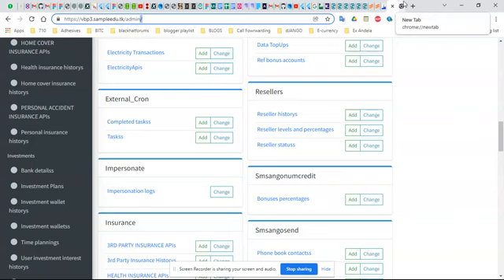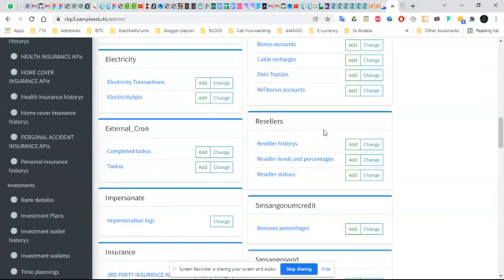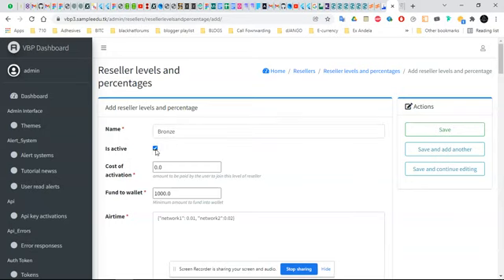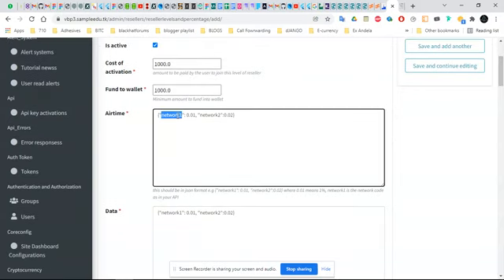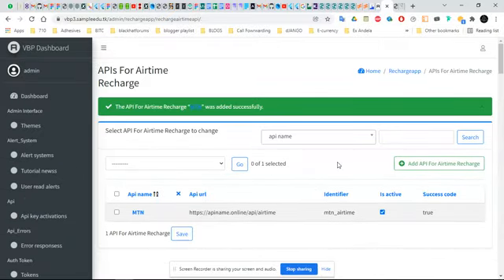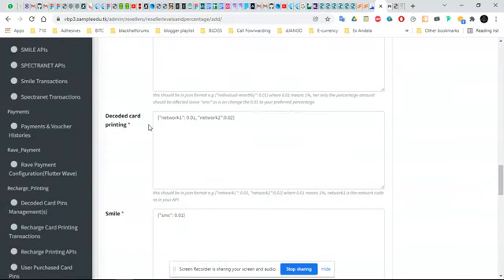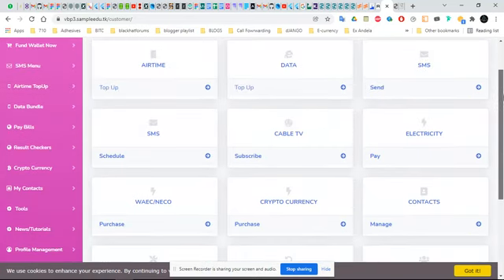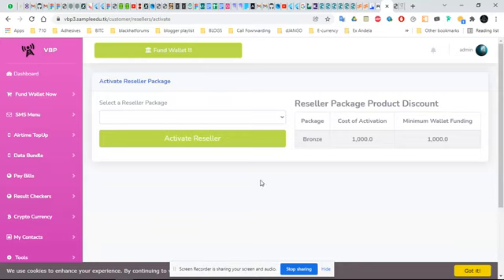RESELLER ADDON SETTINGS FOR VBP VTU BUSINESS PORTAL V3